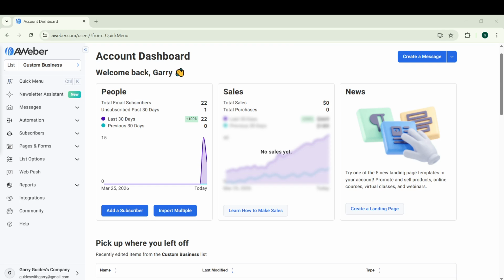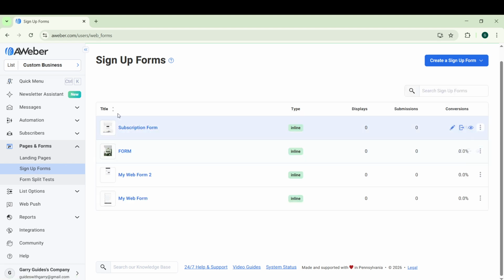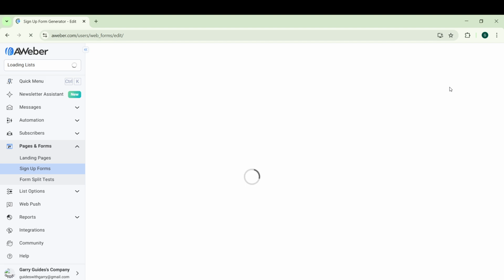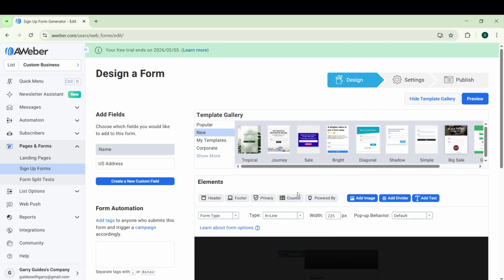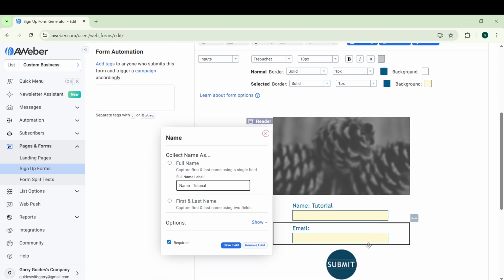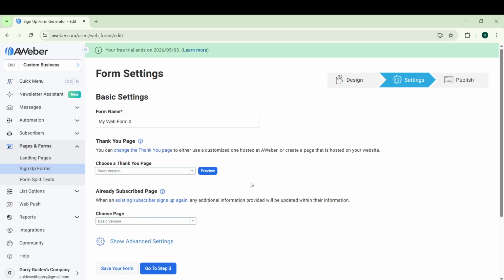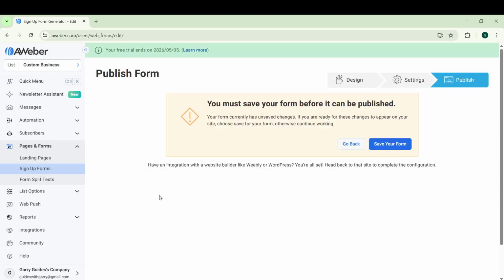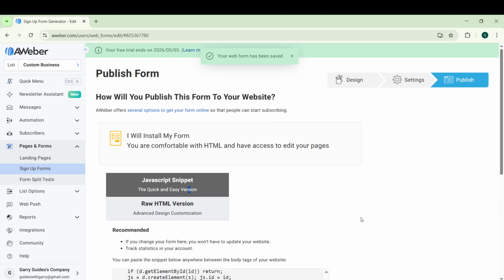How To Create An Opt in Form With Aweber [2026 Guide]